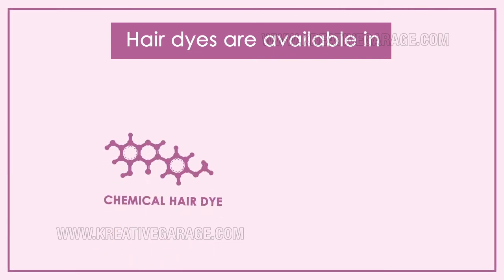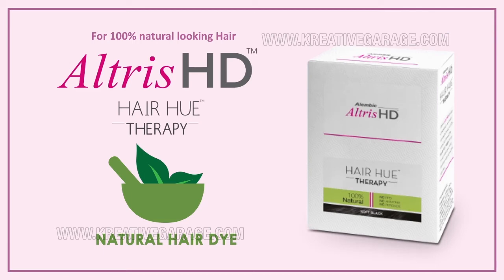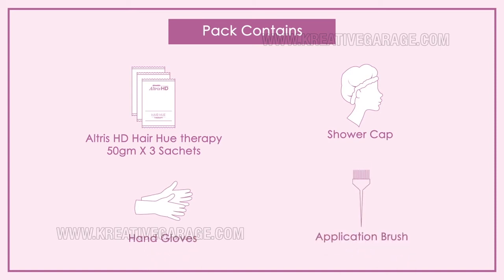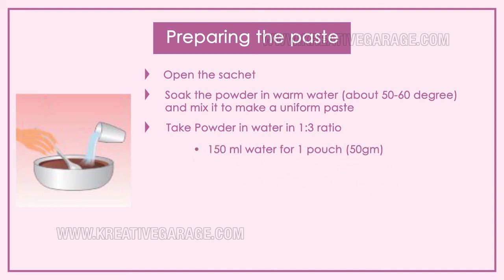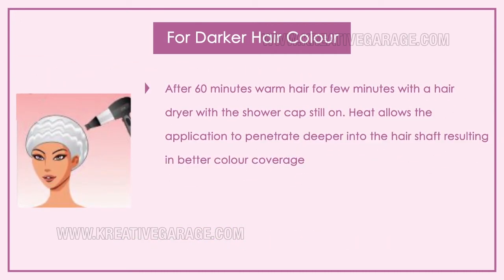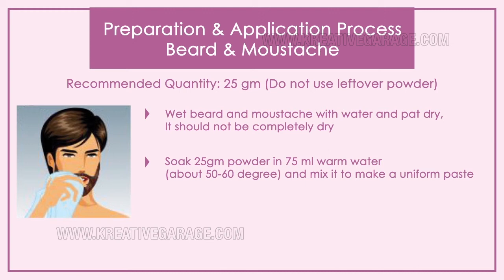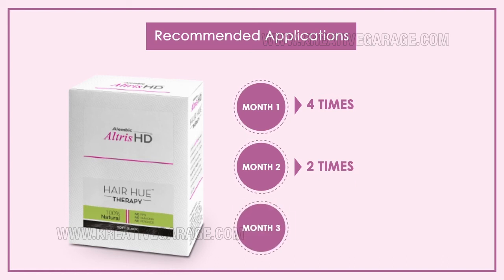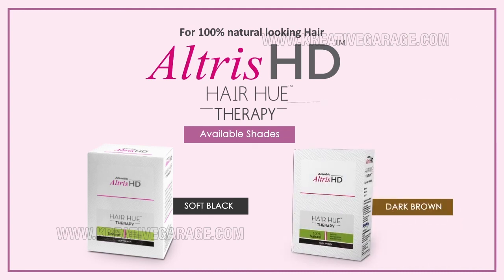Altris HD Animated Video for Alembic Pharmaceutical | Kreative Garage Studios | Mumbai, India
Animated Video for Altris HD for Alembic Pharmaceutical. Audio Visual is Produced by Kreative Garage Studios, Mumbai
We provide galore of services like :-
Production of Creative Videos, Corporate Films and Documentaries
3D Architectural Walkthrough and Views
Explainer Video And WhiteBoard Animation
Audio Visuals and Photography for Events
Corporate Branding and Stationery Design
2D Animation
3D Animation
Digital Marketing- SEO, SEM and SMM
Print Ads
Graphic Designing
Website Designing & Development
360* Interactive Visualization
Content Development